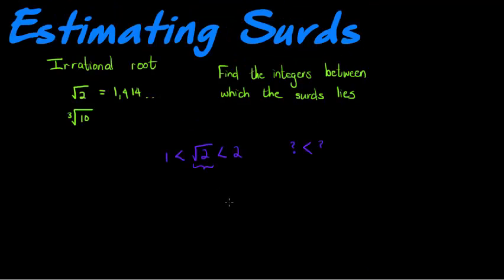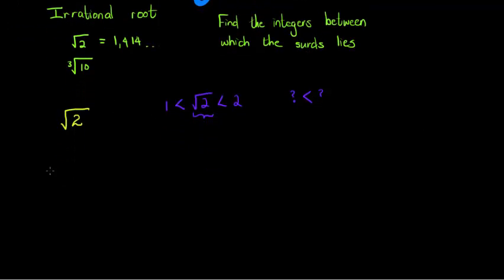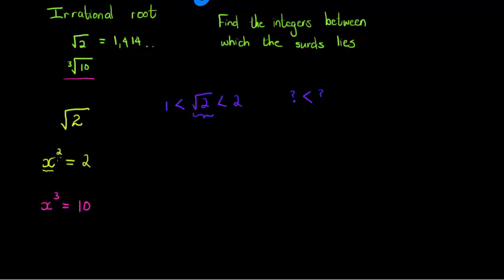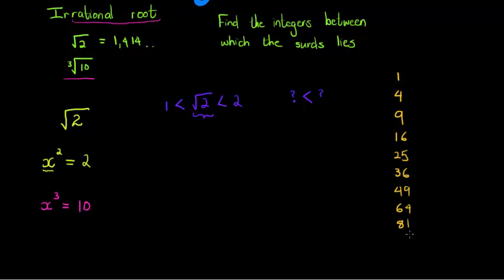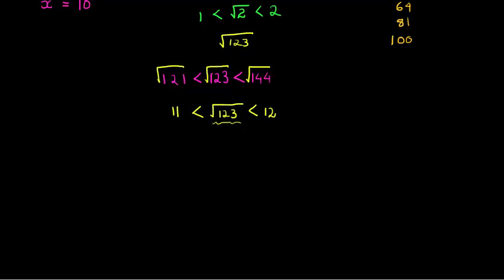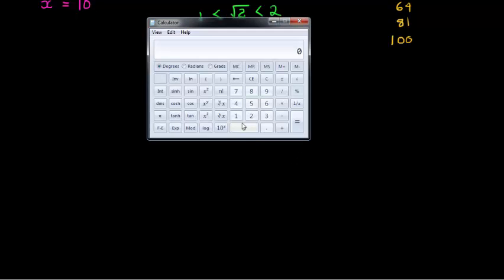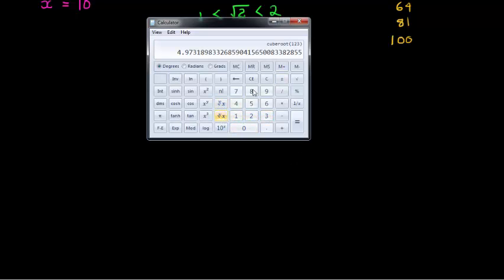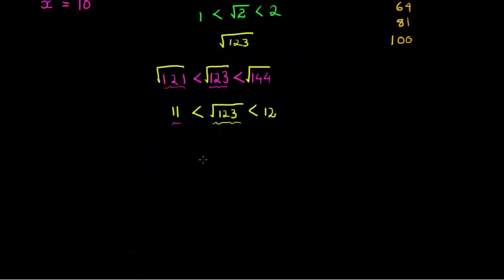Estimating Surds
Estimating between which two integers a given surd lies